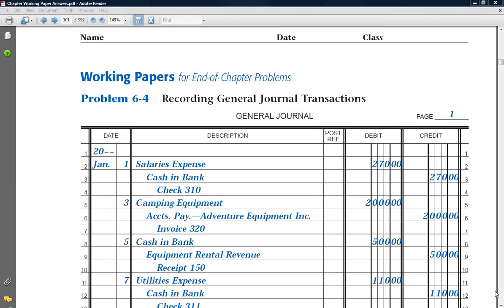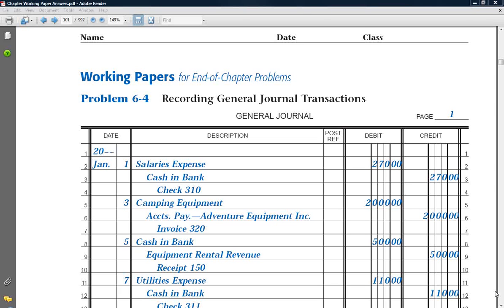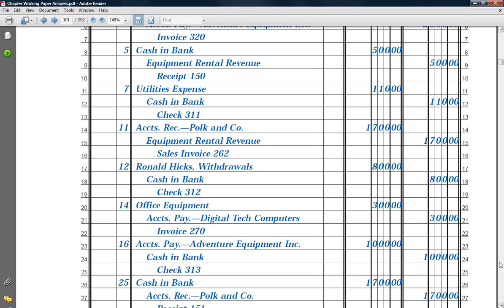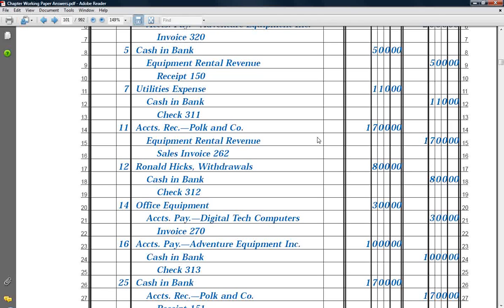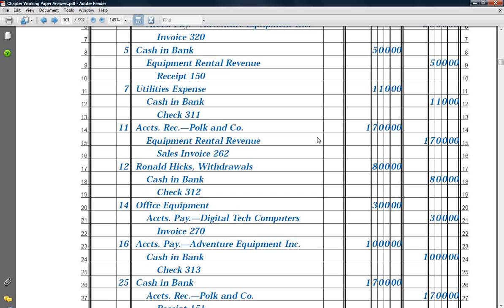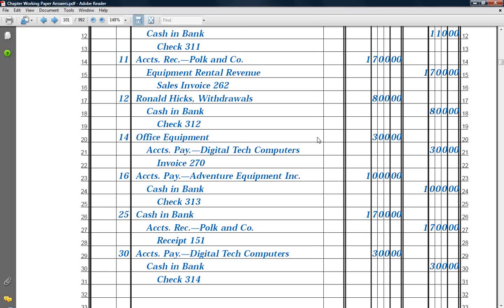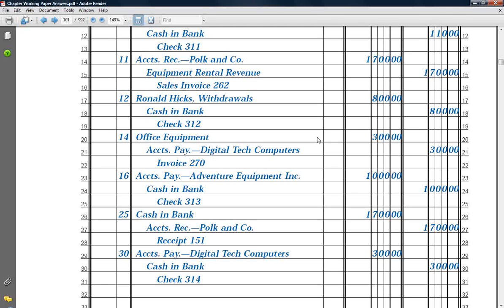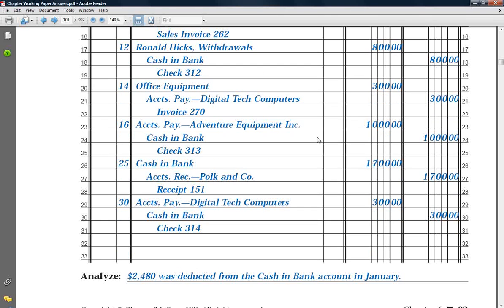Accounting Problem 6-4